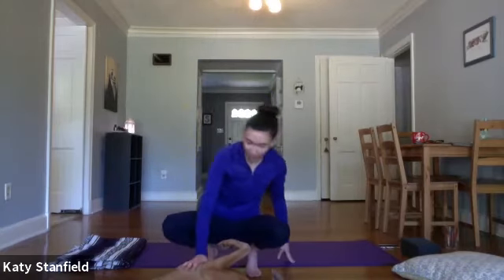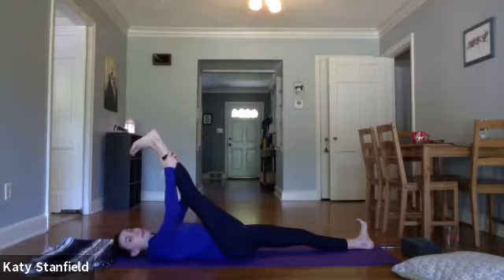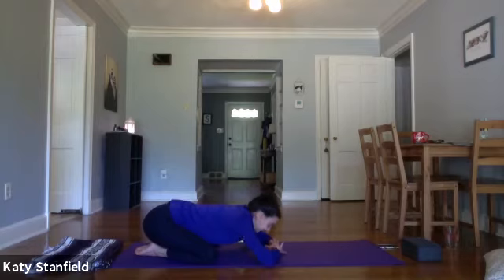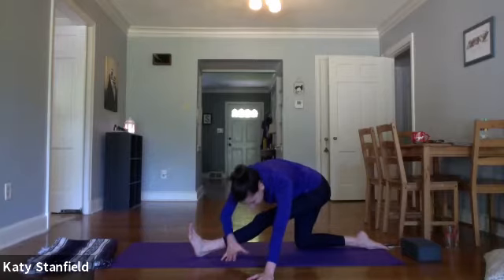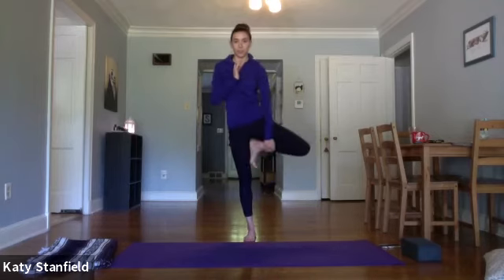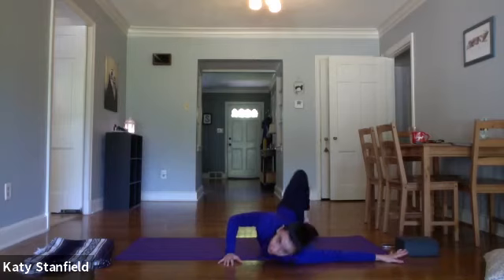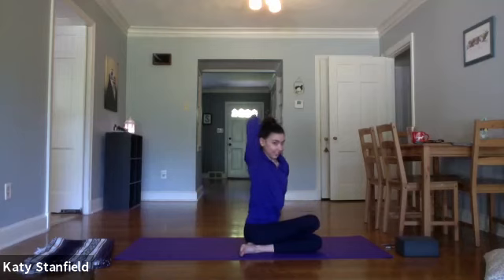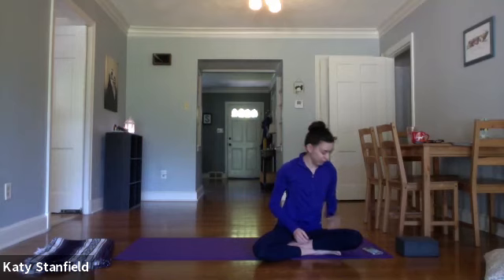Yoga with Katy at the MJCC